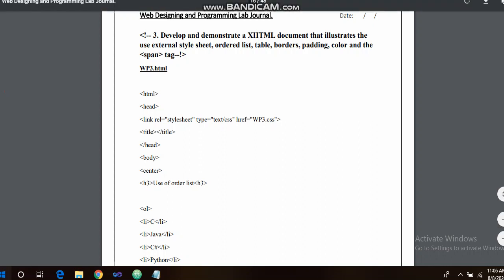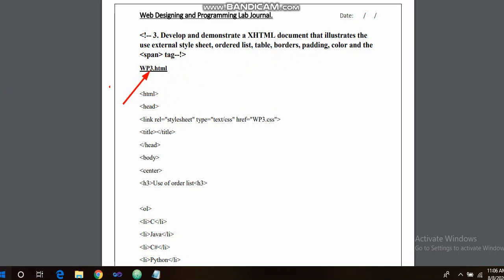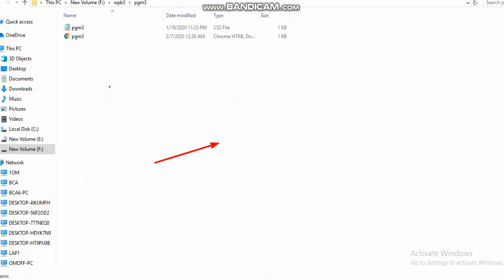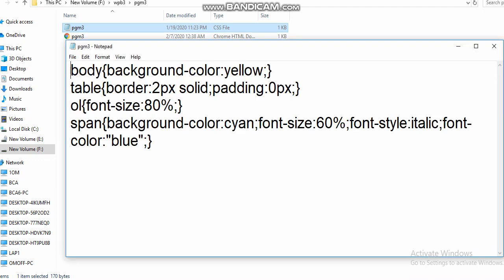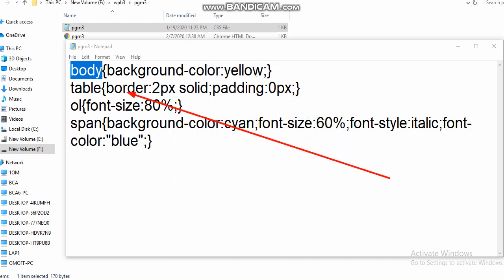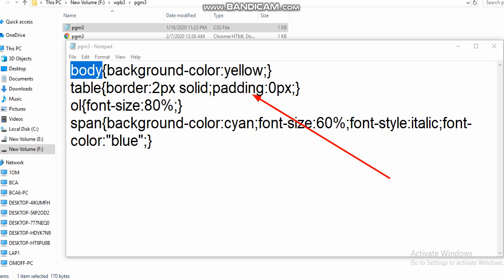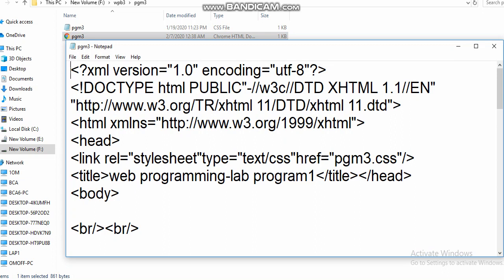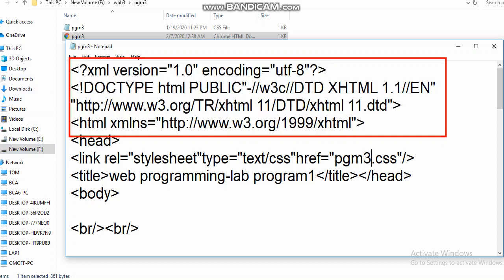X HTML that illustrates the use external style sheet,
web programming  lab manual program 3